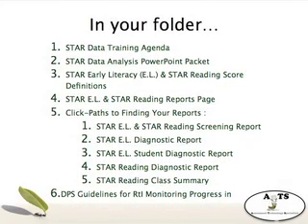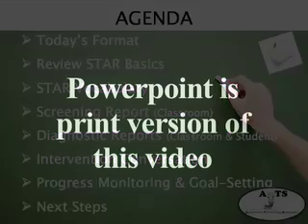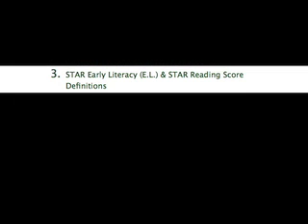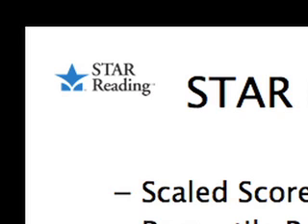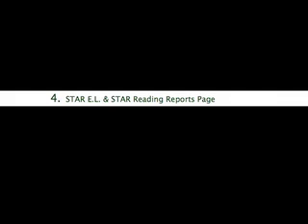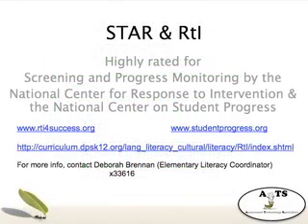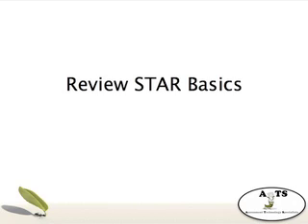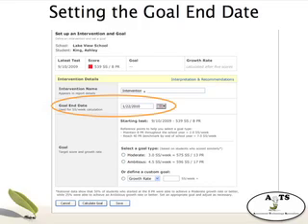Training Video Master Timeline May 31